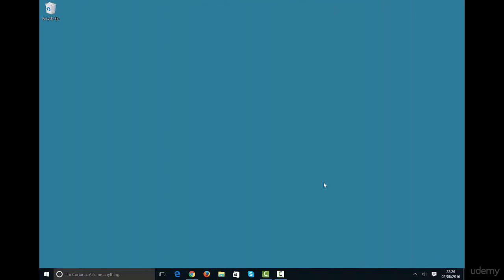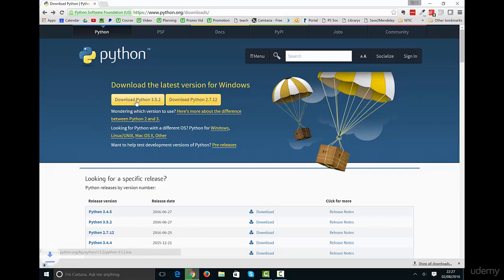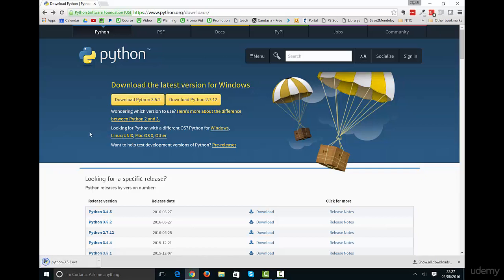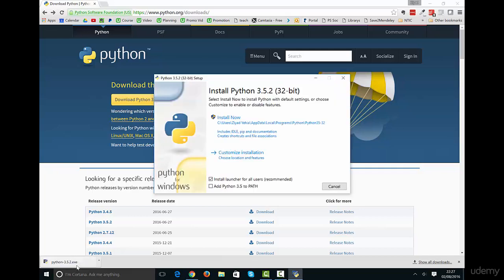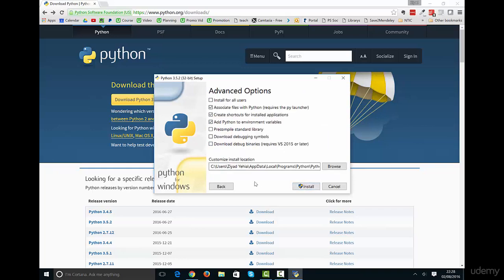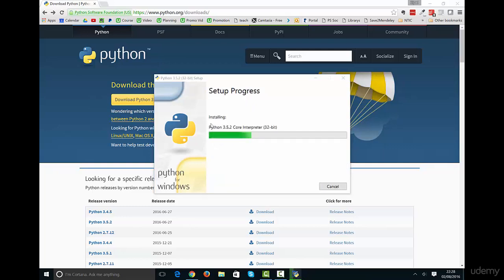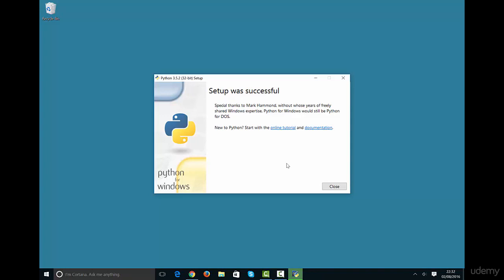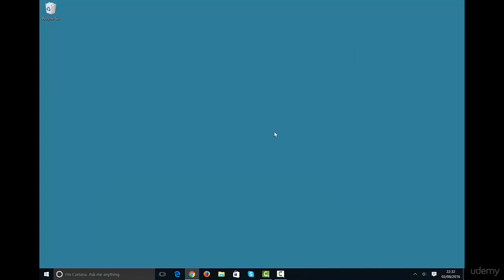002 installing python on windows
Here are the general steps to install Python on a Windows operating system:
1. and download the latest version of Python for Windows.
2. Click on the "Download" button for the latest version of Python (currently Python 3.x).
3. Scroll down and select the appropriate installer for your version of Windows (either 32-bit or 64-bit).
4. Run the downloaded installer and follow the prompts in the installation wizard.
5. On the first screen of the installation wizard, select the "Add Python x.x to PATH" option to ensure that Python is added to your system's PATH environment variable. This will make it easier to run Python from the command line later on.
6. Choose the components you want to install. The default options should be fine for most users.
7. Choose the installation directory. The default location is usually fine, but you can choose a different location if you prefer.
8. Click "Install" to begin the installation process.
9. Once the installation is complete, you can verify that Python is installed correctly by opening a command prompt and typing "python" at the prompt. If Python is installed correctly, you should see the Python interpreter start up and display the version number.
That's it! You're now ready to start using Python on your Windows system.